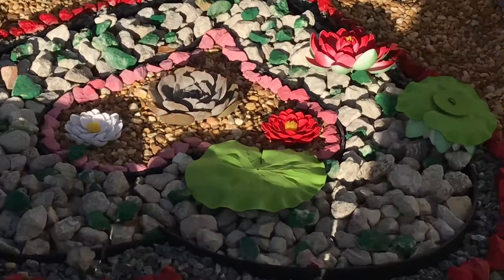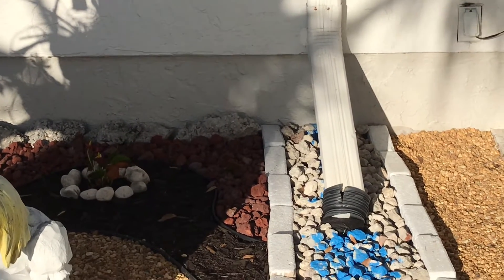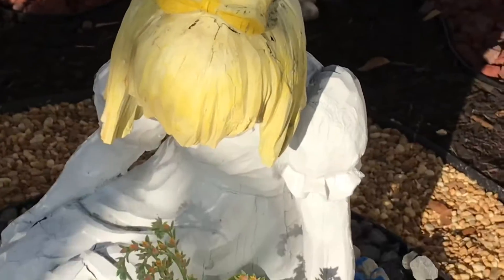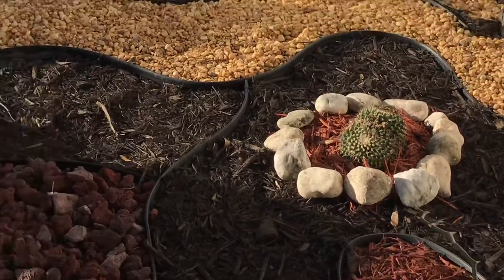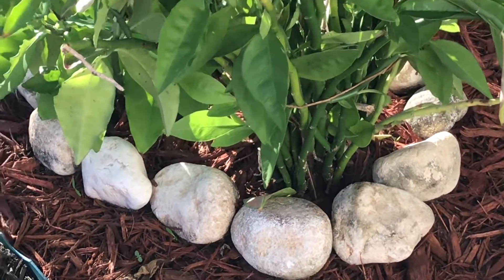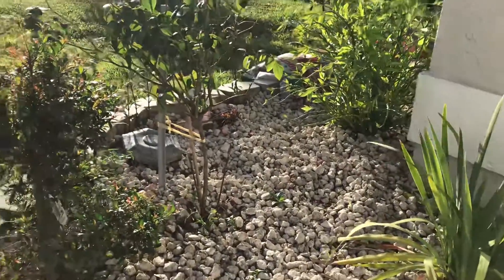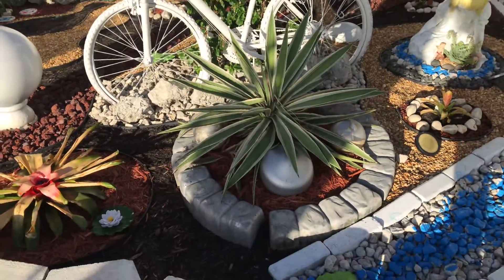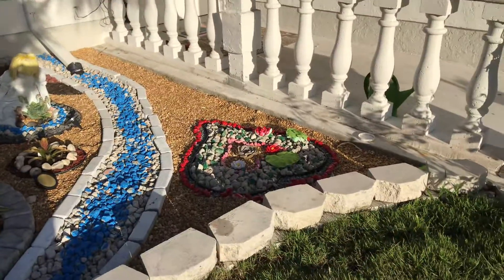How to make stones landscaping without (spending lots of money )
Your neighbor would love your landscaping just used your imagination and you can safe top dollars I hope this would inspire and you and you would make your own please don’t forget to subscribe to my channel and share with friends and family and l would like to see what you guys created thanks